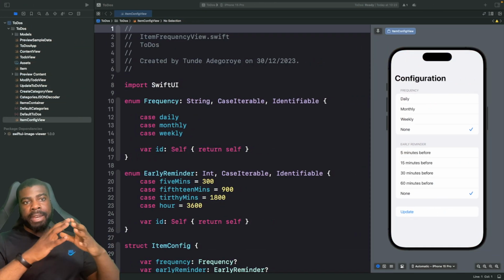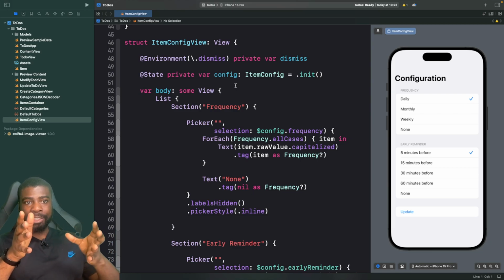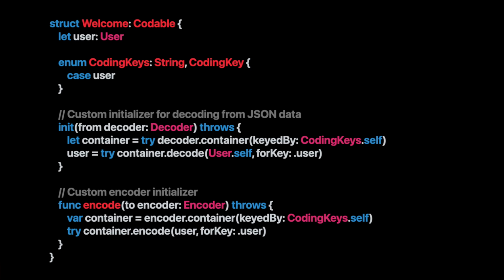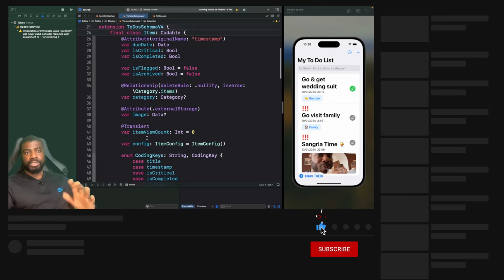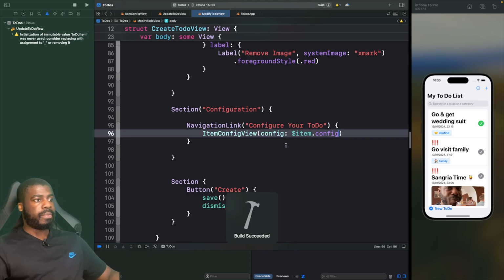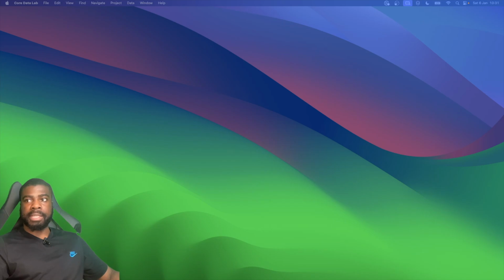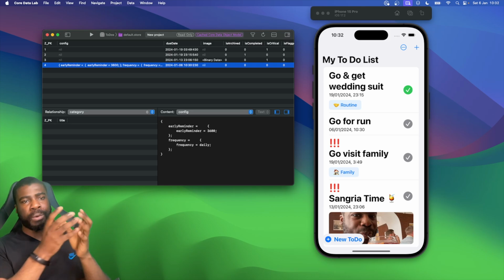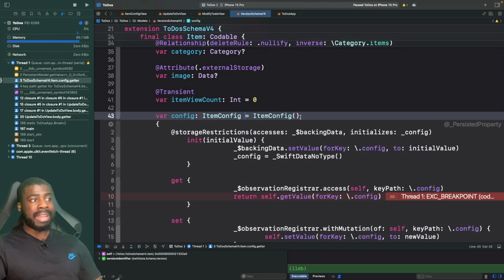How To Save A Struct In SwiftData | SwiftData Tutorial | #14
How To Save A Struct In SwiftData

*Timestamps:*

00:00 - Intro
00:32 - Making Our Struct & Enum Codable
03:02 - Saving Structs & Enums In SwiftData
04:36 - Inspecting our data
05:39 - Structs Vs Relationships
06:09 - Warnings!!!

In this SwiftData Tutorial we're going to take a look at how we can save structs and enums in SwiftData.

In our on-going SwiftData series we're going to look at creating a configuration for items that will use both a Struct & Enum in SwiftData to configure some values that we'll save in our database.

We'll also inspect our data to see how SwiftData saves it as wel as discuss the best practises for when you want to save a struct or enum in SwiftData.

TUNDSDEV

2021 Apple MacBook Pro (16-inch, Apple M1 Pro chip with 10‑core CPU and 16‑core GPU, 16GB RAM, 1TB SSD) - Space Grey